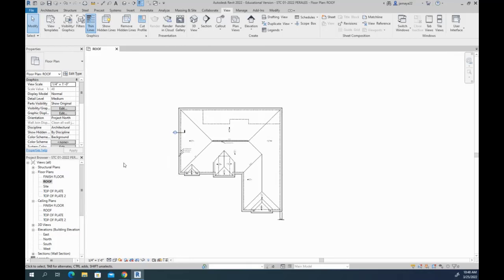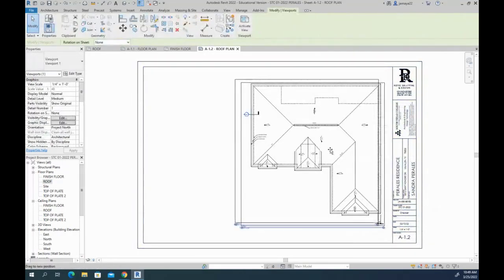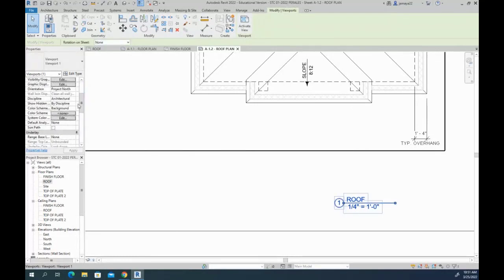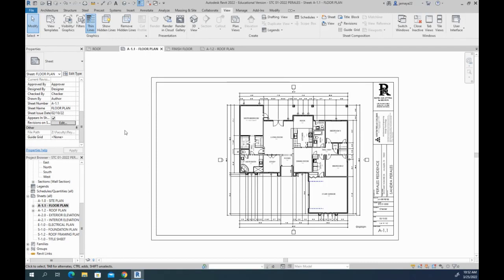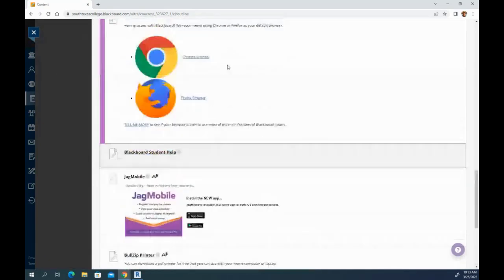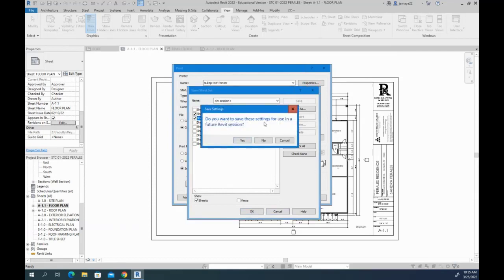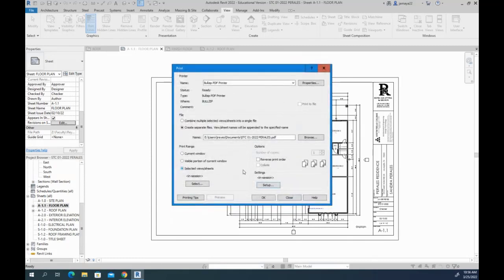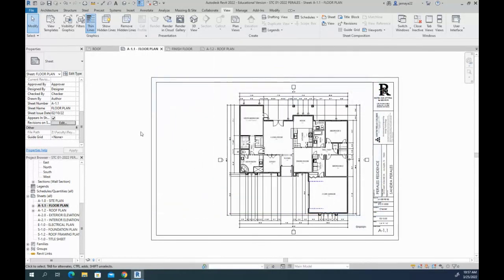Revit - Roof Plan Print to PDF